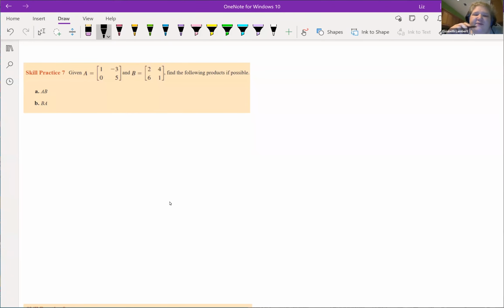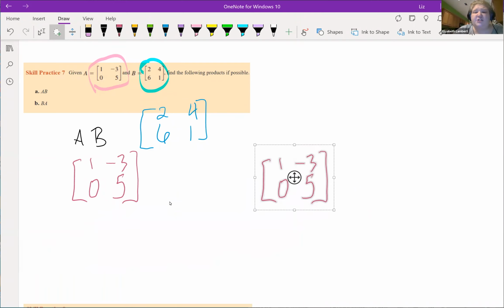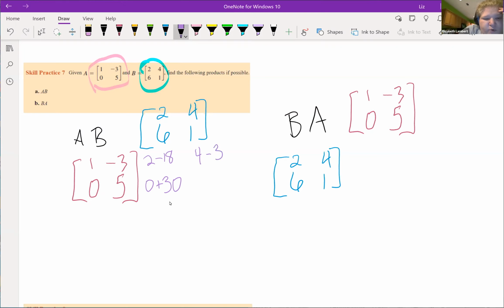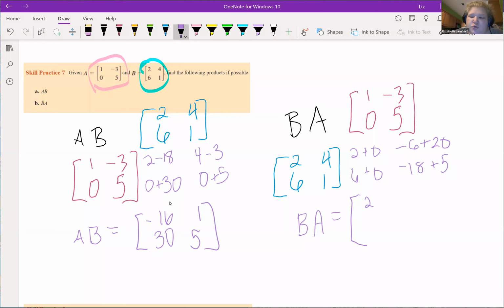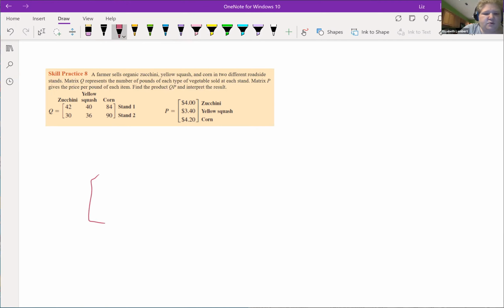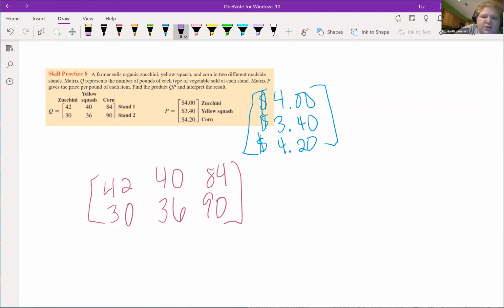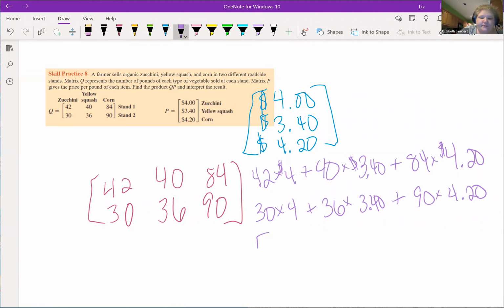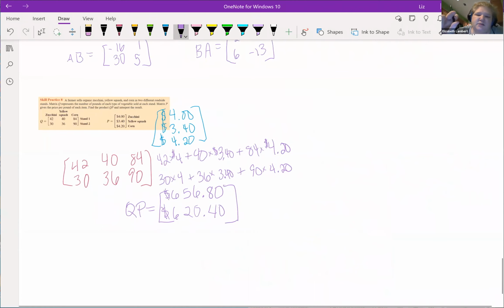Week 15E More Matrix Multiplication